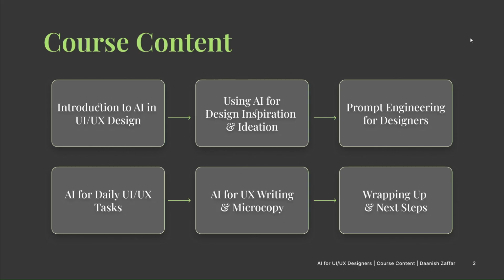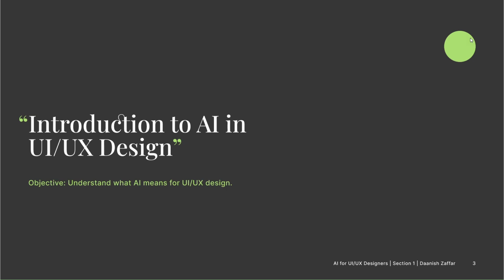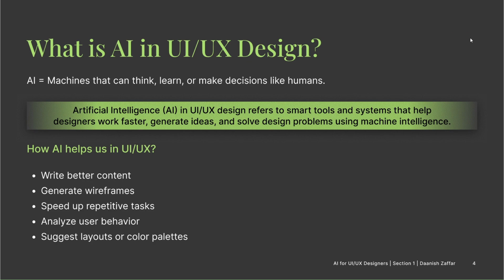What 99% of Designers Don't Know About AI UI/UX Design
In this video, I’m showing how you can use AI in 2026 to make your UI/UX design workflow faster and more efficient. I walk through how AI helps with quick ideas, wireframes, content, visuals, and overall productivity so you can move from concept to final design much quicker.
If you’re a designer looking to work smarter in 2026, this video gives you a simple and practical starting point.

More videos coming soon on redesigns, Figma tips, case studies, and real project workflows.